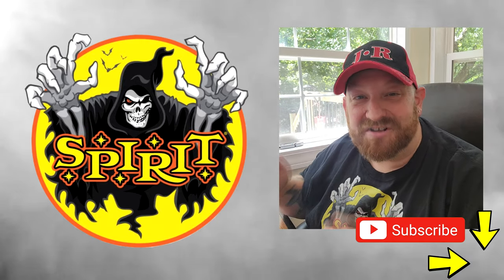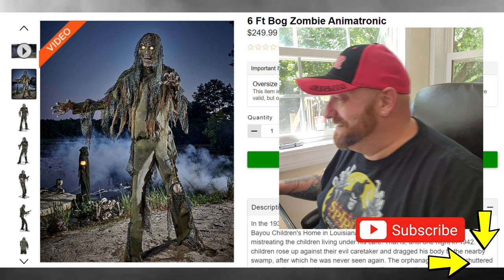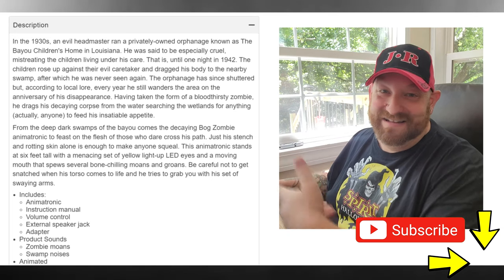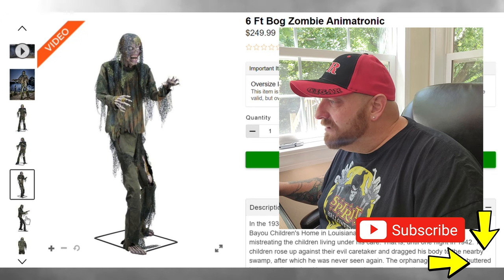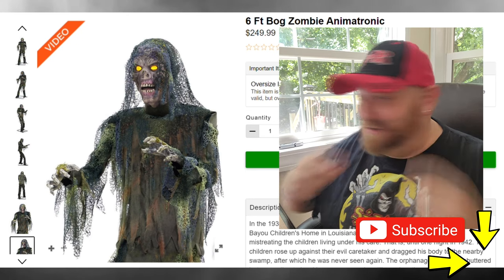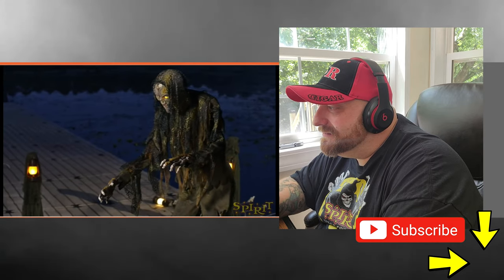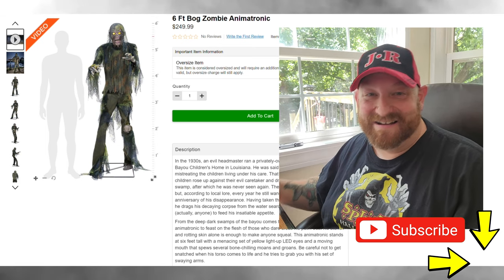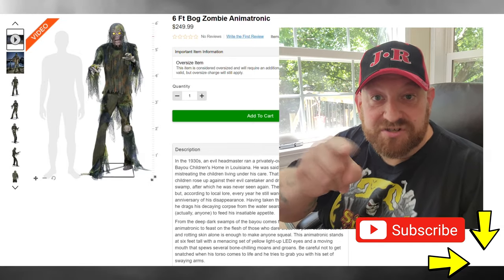SPIRIT HALLOWEEN 2022 BOG ZOMBIE NEW ANIMATRONICS SNEAK PEEKS REACTION